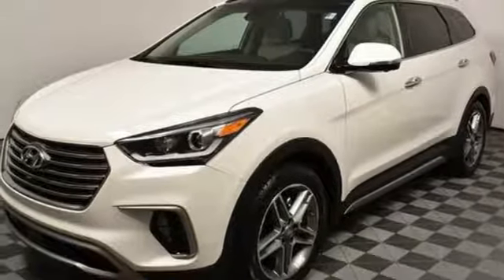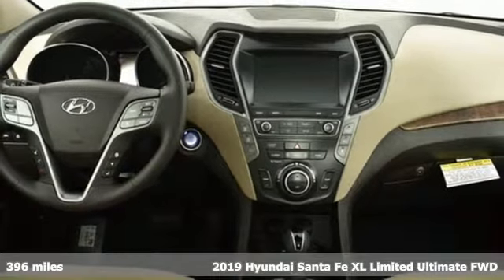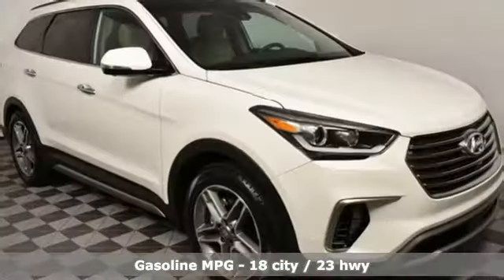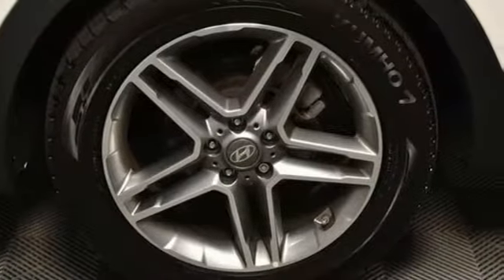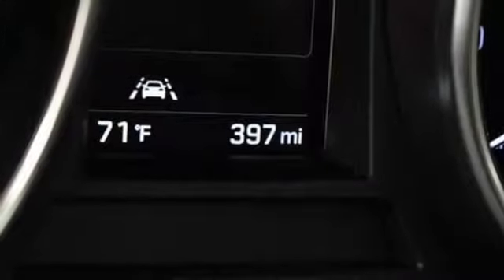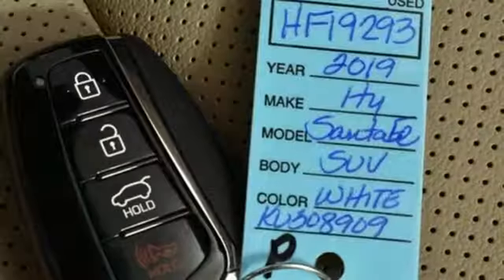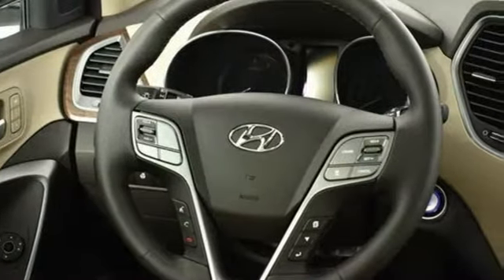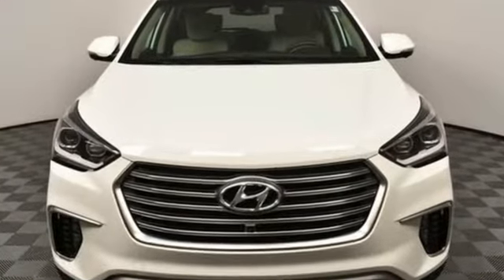New 2019 Hyundai Santa Fe XL Atlanta Duluth, GA HF19293 - SOLD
Year: 2019
Make: Hyundai
Model: Santa Fe XL
Trim: Limited Ultimate
Engine: 3.3L 6-Cylinder
Transmission: 6-Speed Automatic with Shiftronic
Color: White
Interior: Beige
Stock #: HF19293
VIN: KM8SR4HF6KU308909

Address:
5785 Peachtree Ind Blvd